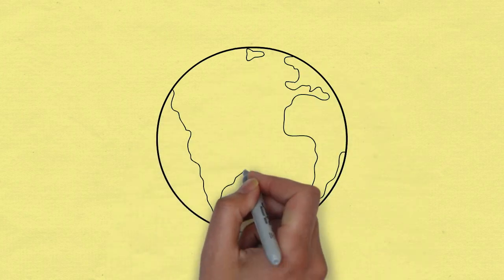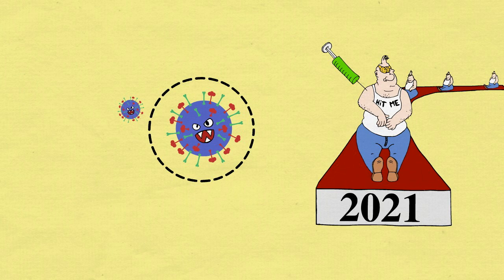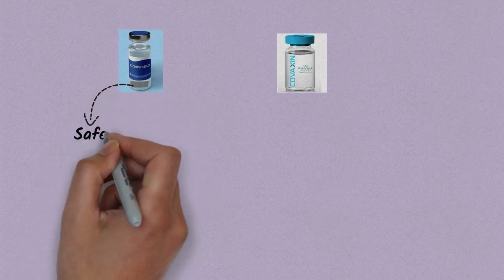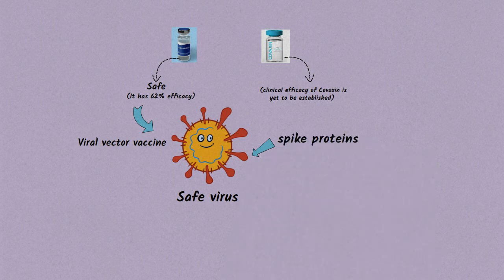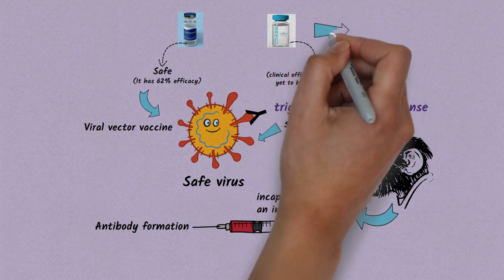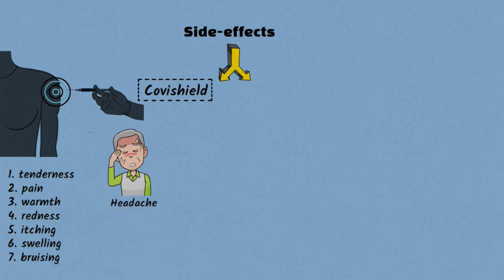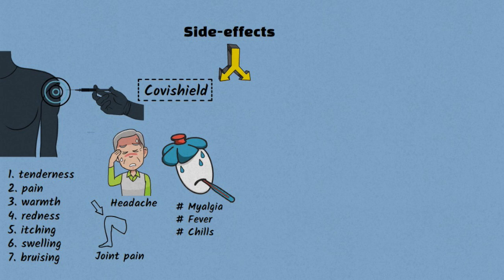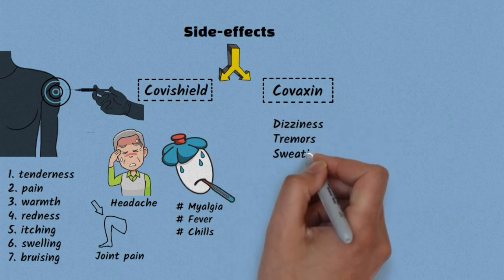Covid Vaccine: Potential side-effects and how to prevent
Covid Vaccine: Potential side-effects and how to prevent/ Covid 19 vaccine (Covishield & Covaxin) adverse effects/ oxford vaccine side effects